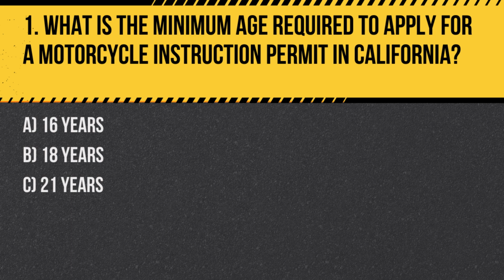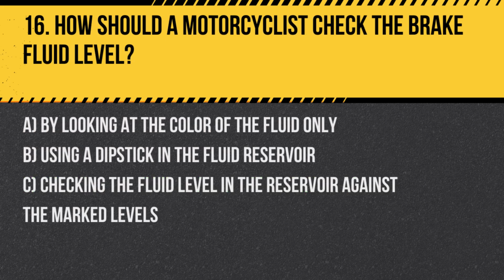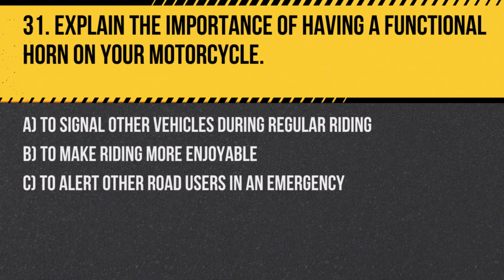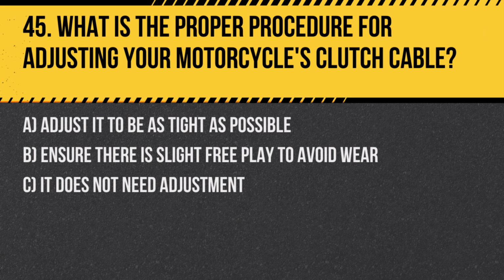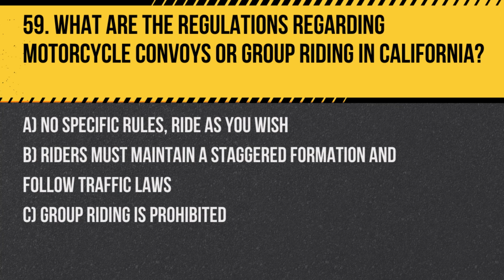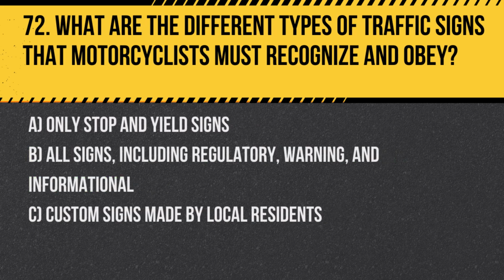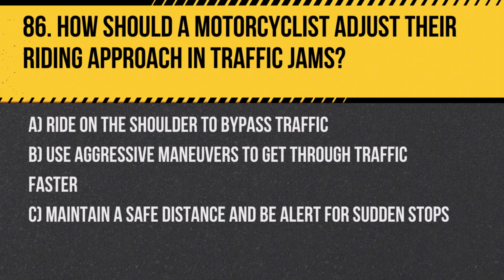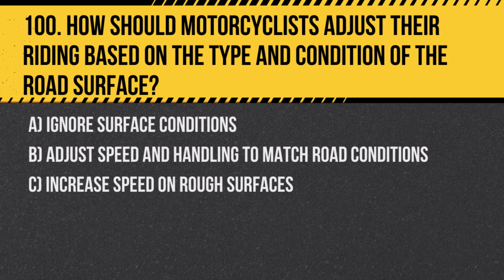California DMV Motorcycle Knowledge Test (100 Need to Know Questions)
Welcome to your ultimate resource, "California DMV Motorcycle Knowledge Test (100 Need to Know Questions)". This video is your one-stop solution to acing the California motorcycle written test in 2025. Whether you're a first-time rider or revisiting the material for a renewal, our guide is designed to make your test preparation smooth, effective, and stress-free.

Our video includes 100 essential questions from the California DMV motorcycle knowledge test, reflecting the types of questions you'll encounter on the actual exam. Whether you're preparing for your M1 motorcycle permit or brushing up on safe riding practices, this video is packed with everything you need to succeed.

Our California motorcycle test study guide dives deep into the key topics you need to know—covering road rules, safety guidelines, riding strategies, and traffic laws—all aligned with the official DMV motorcycle handbook. It's crafted to mirror real-world test formats so you can study with confidence.

But we're not just focused on helping you pass the test. Our goal is to help you become a safe, knowledgeable, and confident motorcyclist. Understanding the rules of the road and how they apply in real-life riding scenarios is crucial—not just for passing, but for long-term safety on California highways.

Take the pressure off test day with our comprehensive study guide. You can pause, rewind, and revisit any section as many times as you need—learn at your own pace to ensure full understanding of every topic covered in the California DMV Motorcycle Knowledge Test (100 Need to Know Questions).

In conclusion, this video is the perfect study companion for anyone preparing for the California DMV motorcycle written test. Good luck on your journey to becoming a licensed motorcycle rider in California!